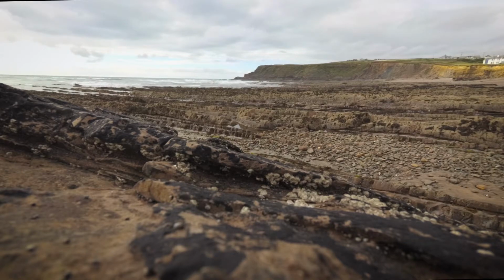ChinnyVision Summer 2017 Q& A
Your chance to ask me questions before the traditional August break. The regular Friday videos return 1st of September, but do keep an eye on the channel as I may put up some bonus videos.